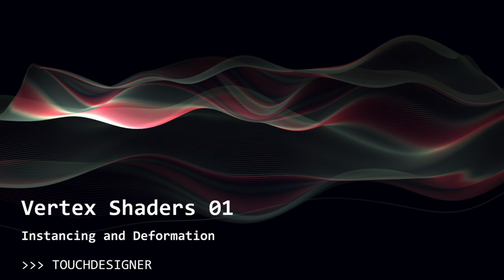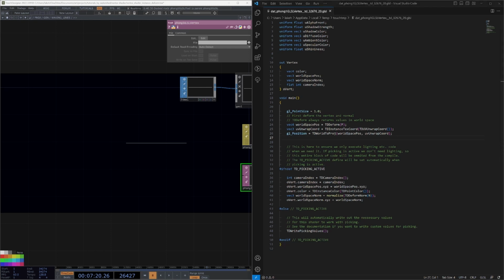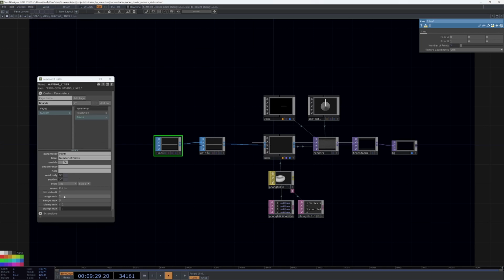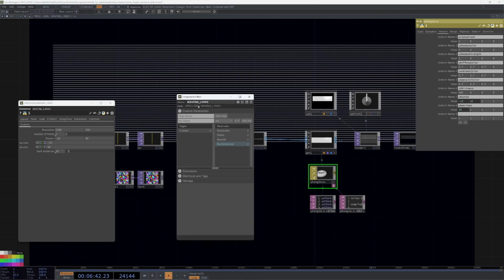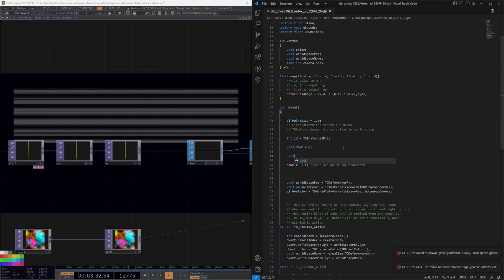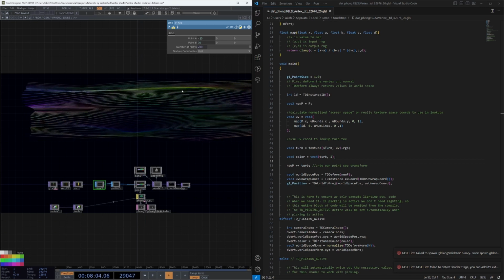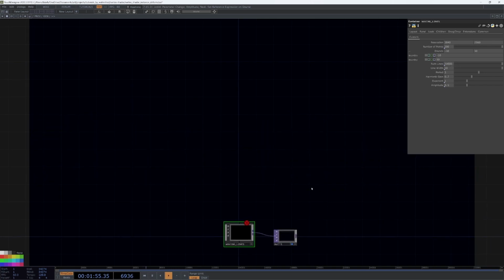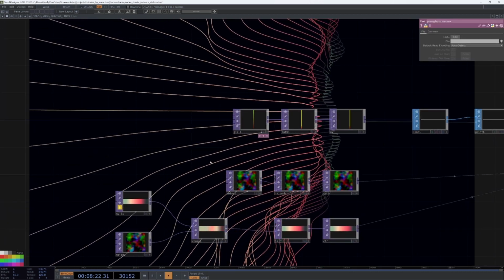TouchDesigner Vertex Shader 01: Instancing and Deformation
Unlock the full power of the GPU using vertex shaders in TouchDesigner! This tutorial is meant to be an introduction to vertex shaders, using a simple use case to demonstrate their applicability and ease of use.

We will create a pulsating, rippling field of instanced lines, all deformed on the GPU using the vertex shader for super fast, high quality renders.

Check out this video for a great lesson on the rendering pipeline and how vertex shaders fit into the bigger picture

00:00 - Intro
01:22 - Network Overview
03:00 - What is a Vertex Shader?
06:39 - TouchDesigner Vertex Shader Documentation GLSL Material
12:23 - Setting up Parameters and Uniforms
15:18 - Vertex Shader and Instancing in TouchDesigner
29:01 - Using sampler2D uniforms in vertex shader
34:58 - Wireframe and Line Width
39:09 - Blending and Depth Testing
41:23 - Camera Blend and Lighting